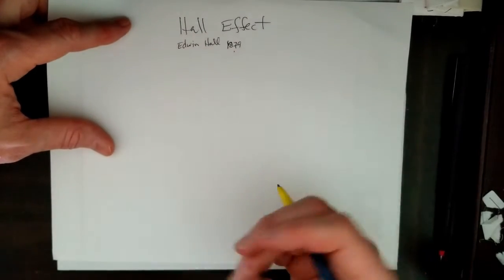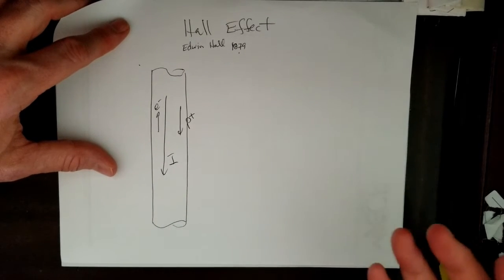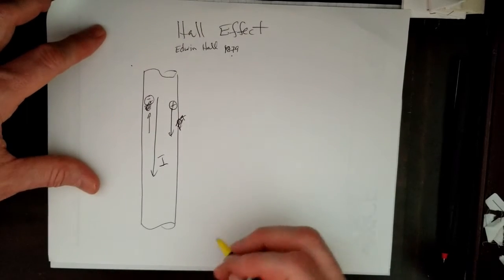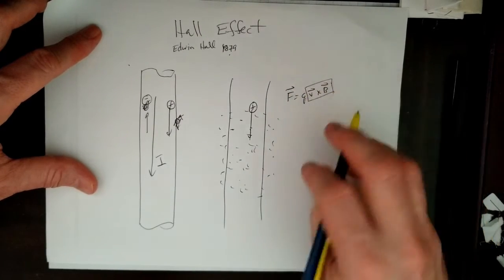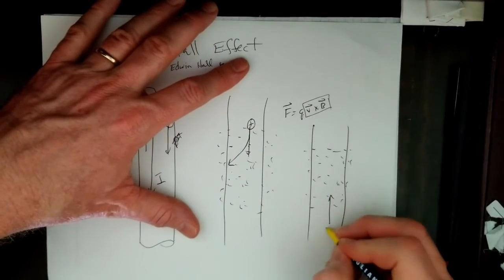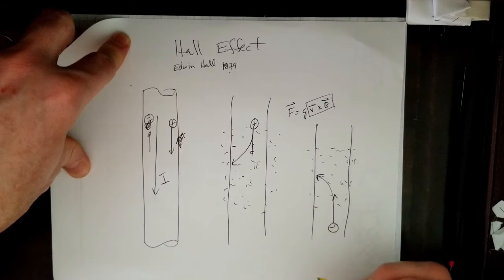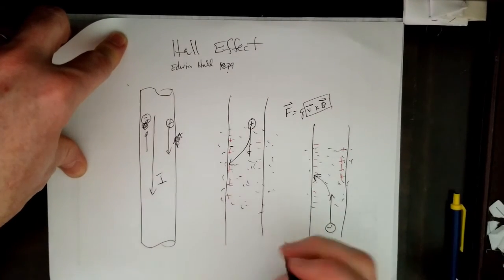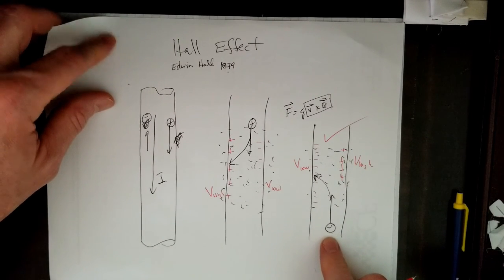PHY x52 Hall Effect 20200618 114456 v01